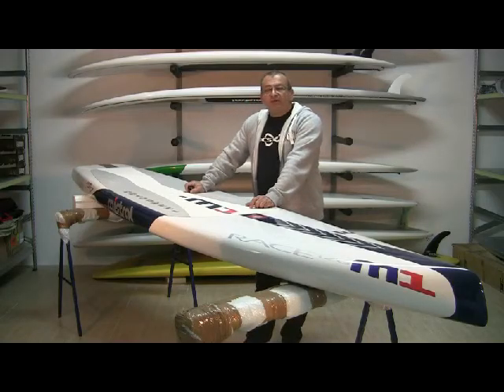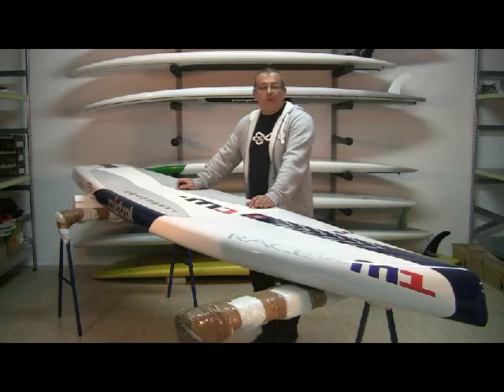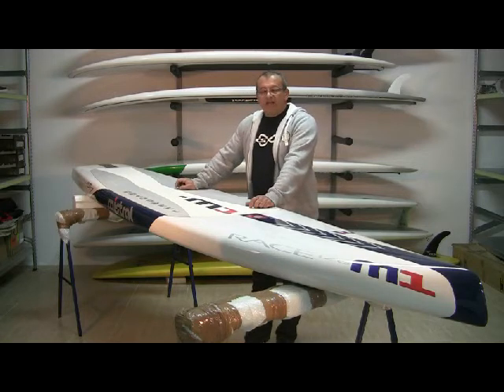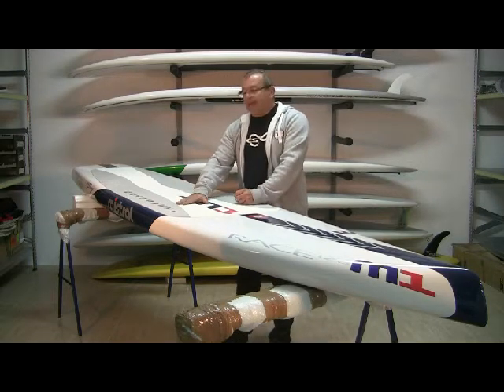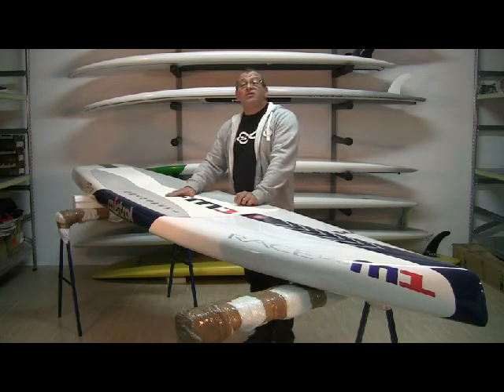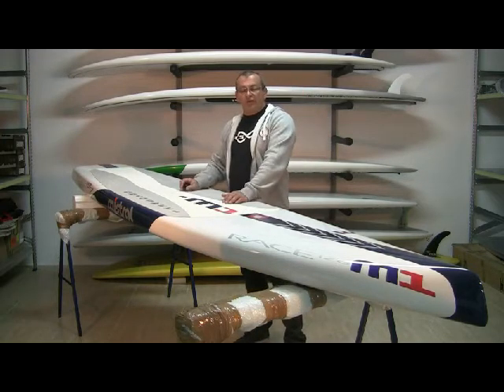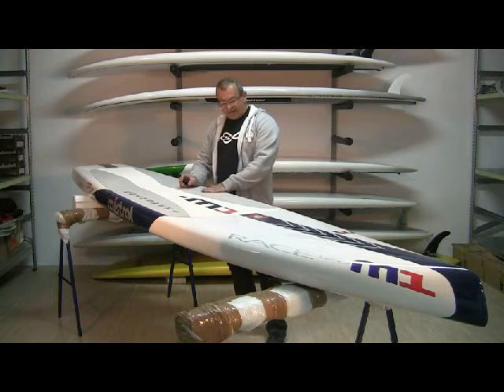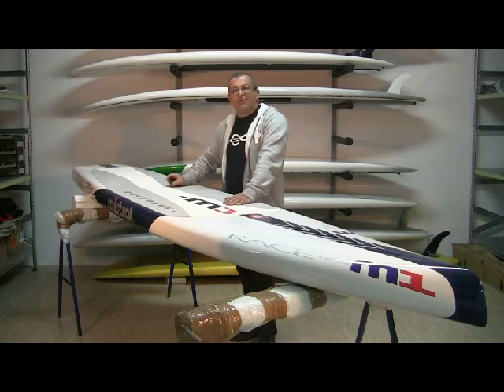MISTRAL M1 RACE 12 6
MISTRAL M1 RACE 12'6" SUP